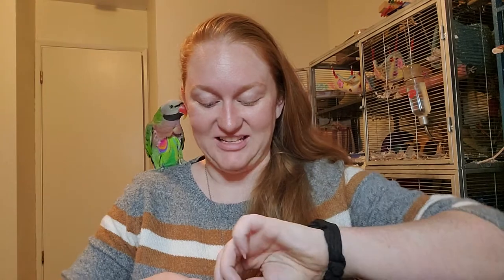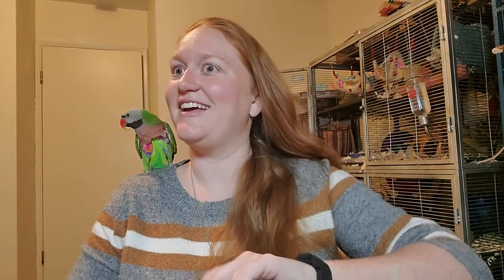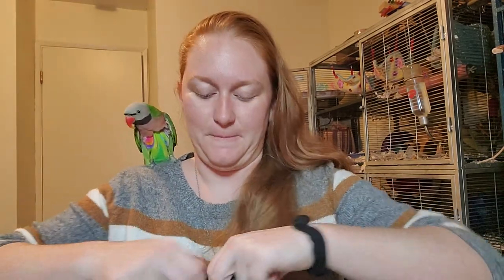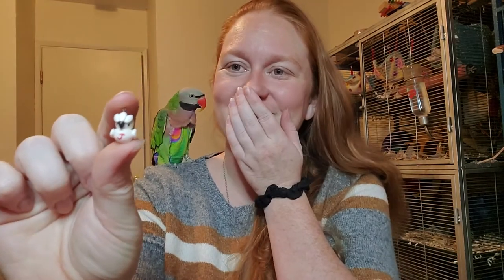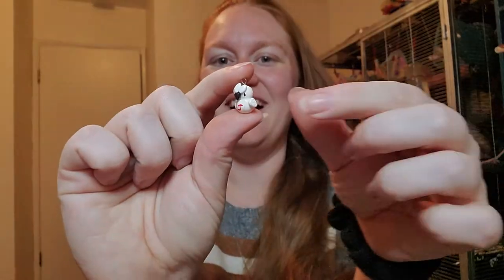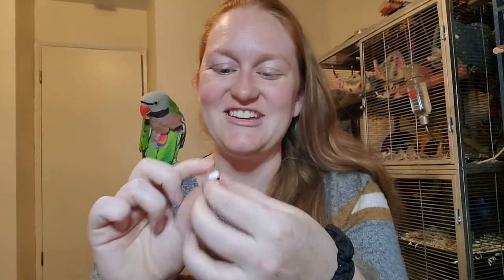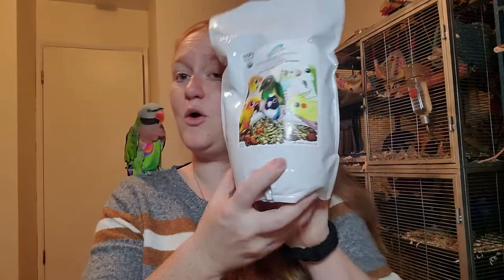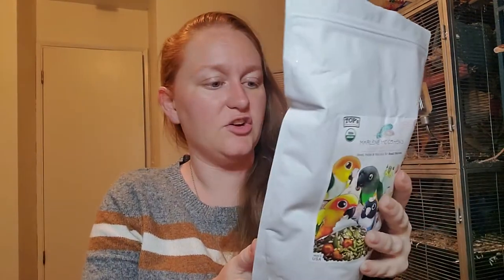Marlene Mc'Cohen Sent Us a Thank You!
The beautiful lady herself, Marlene McCohen, reached out to us to say "thank you" for doing the unboxing vidz and sent us a little something special in the mail! Check it out!

Follow us in Instagram @MerlotandFamily